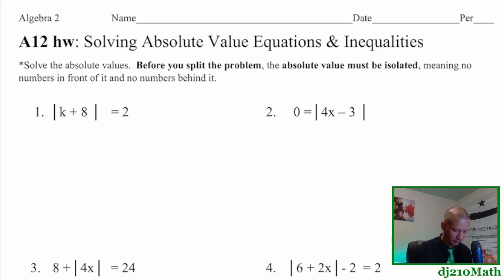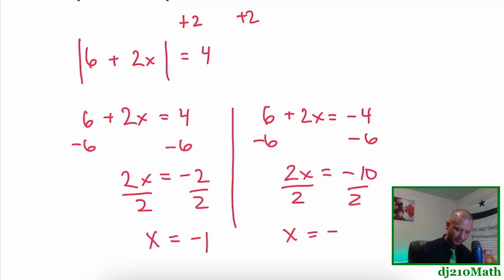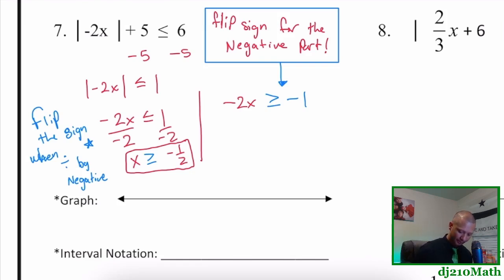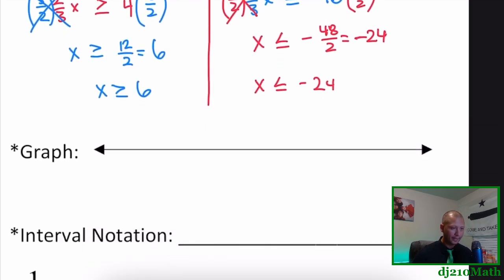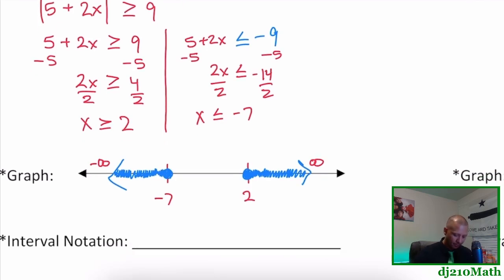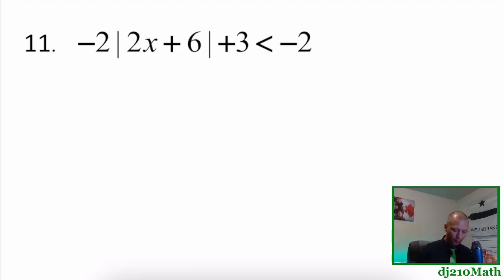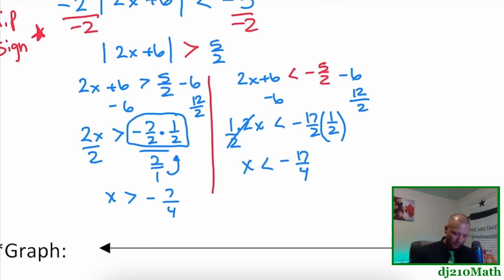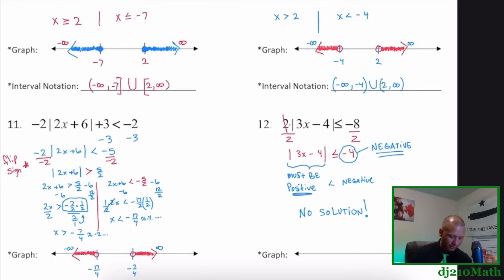Absolute Value Equations and Inequalities HW Solutions (on level)